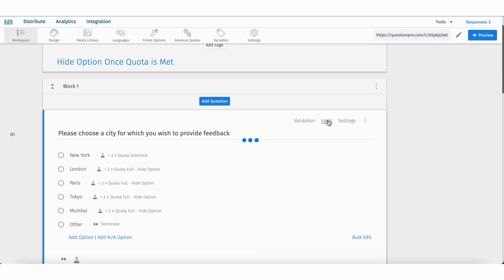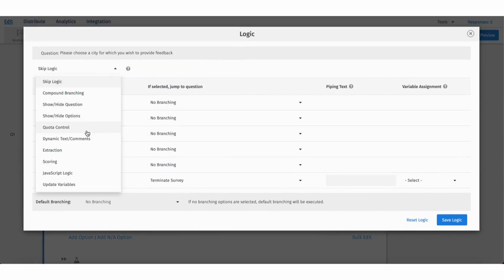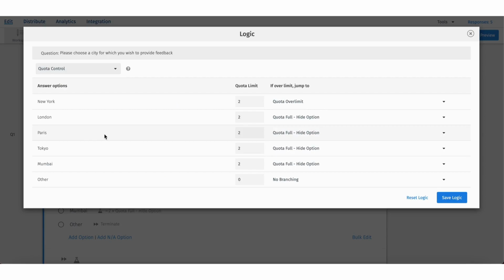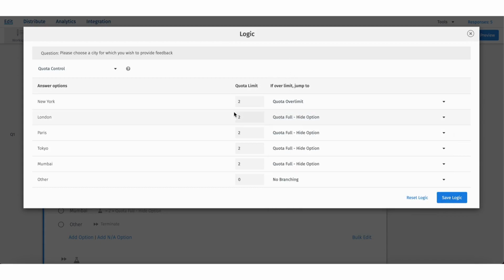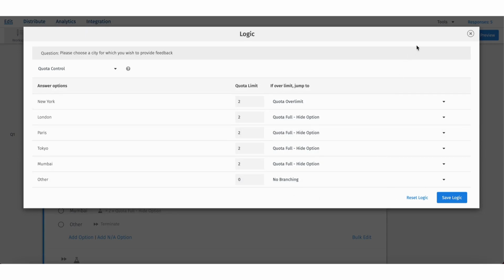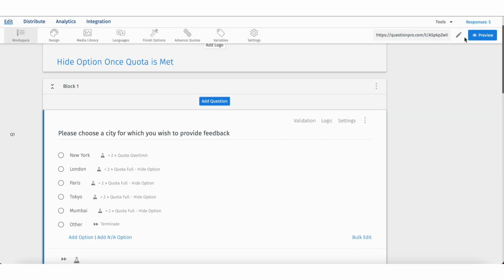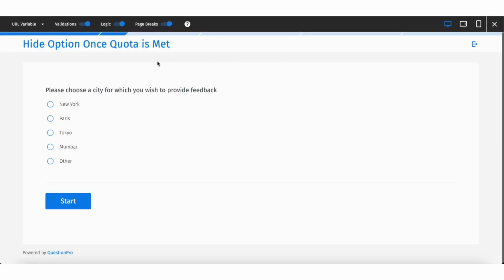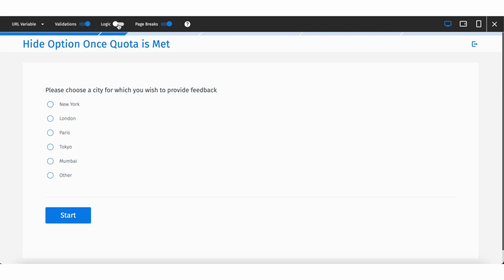How to use Response based quota control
This video covers QuestionPro’s Response based quota control feature.
With this feature, you can now set a specific number of responses for each option in your survey, and once that number is reached, the option will automatically be removed from the survey. This ensures the validity and accuracy of your data by avoiding over-sampling and ensuring an equal distribution of responses. Experience a more efficient and effective way of conducting research with QuestionPro!

Learn more about Research and QuestionPro products - Build your online research skills by signing up for QuestionPro's self-paced Research Certification courses